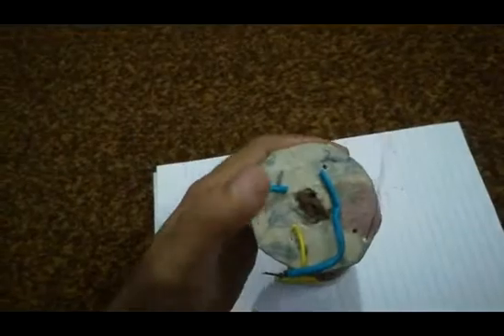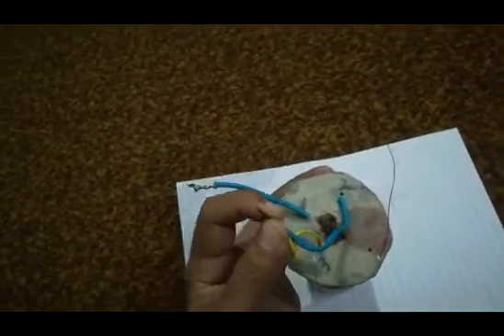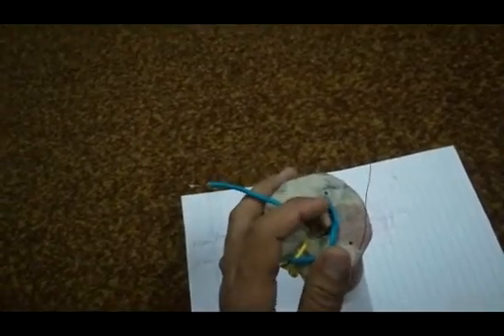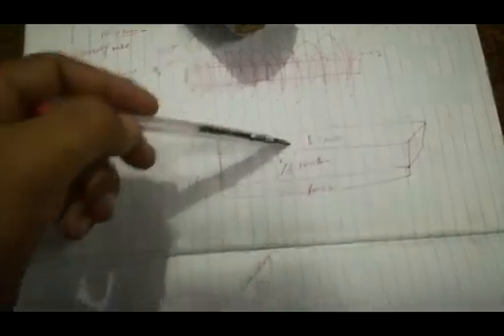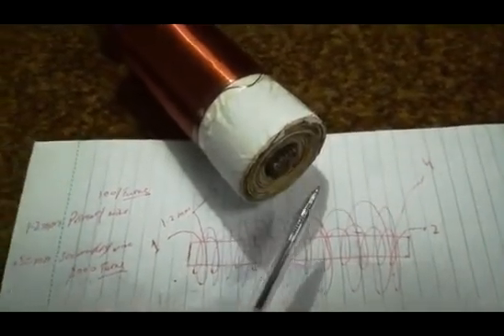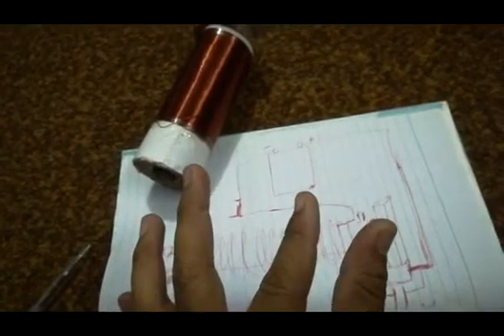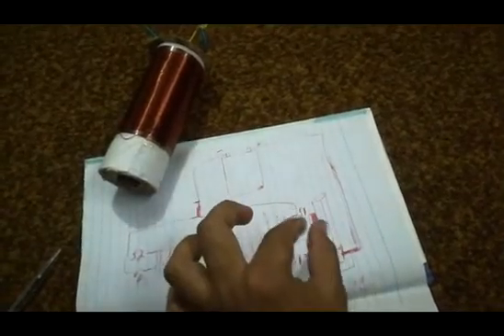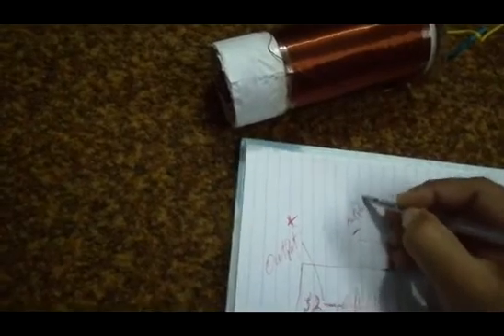Fish stunner coil diagram .....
Hello friends this is fish stunner / shocker coil diagram. if any thing not understand just comment i will clear it. thanks